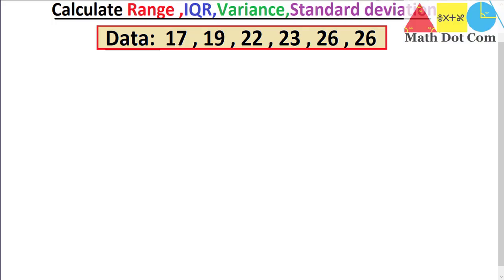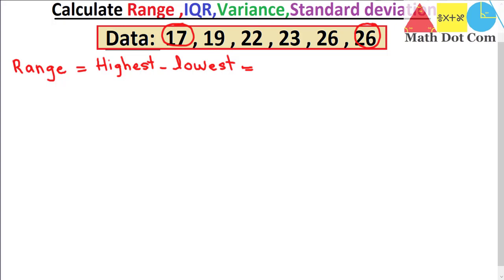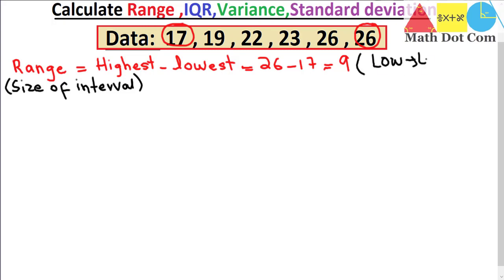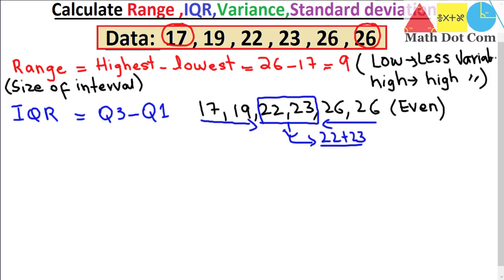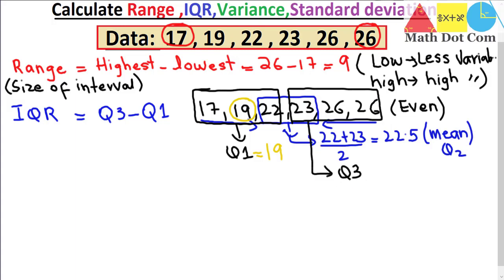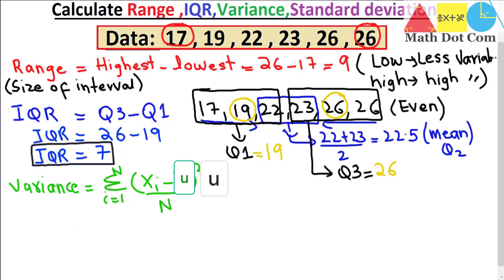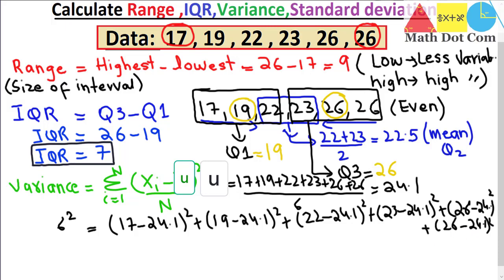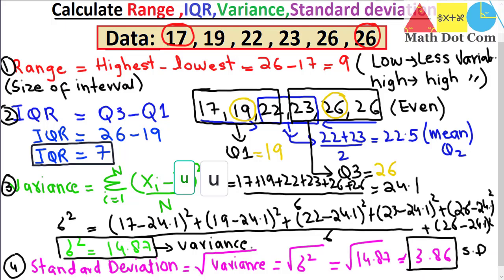Mastering Statistics: How to Calculate Standard Deviation, Variance, Range, and Interquartile Range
Learn the essential statistical measures! In this comprehensive tutorial, we'll guide you step-by-step on finding the standard deviation, variance, range, and interquartile range. Enhance your statistical analysis skills and gain a deeper understanding of data interpretation. Join us now!"
Timeline:
0:00 (Find Range)
01:44 (Find Interquartile Range (IQR)
04:06 (Find Variance)
05:56 (Find Standard deviation)